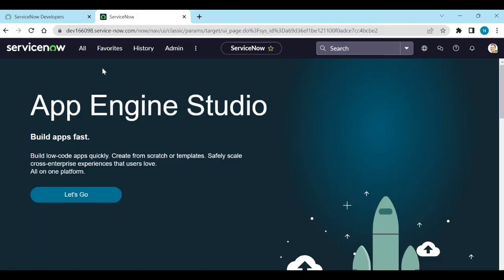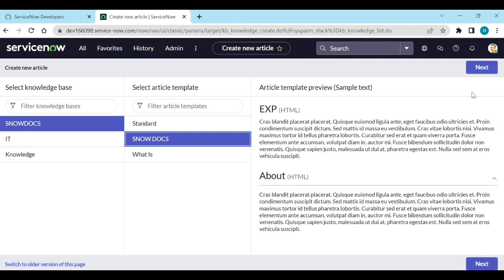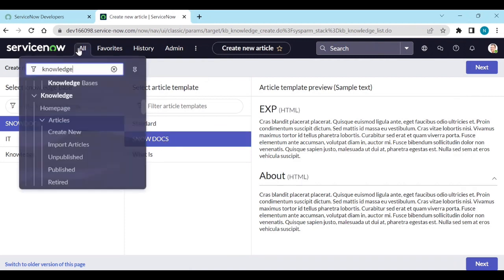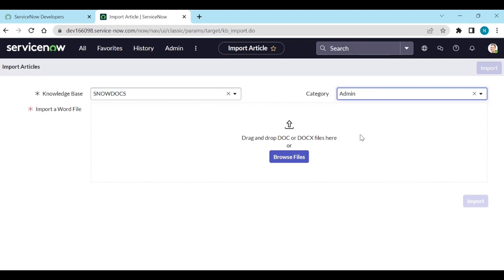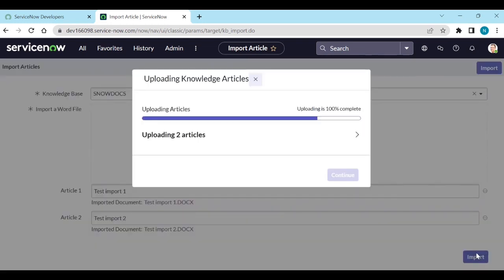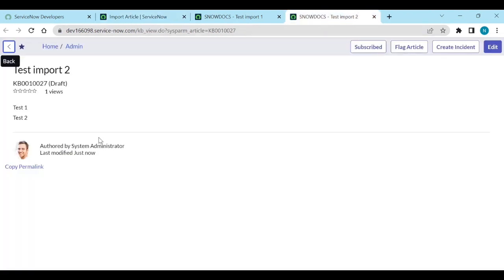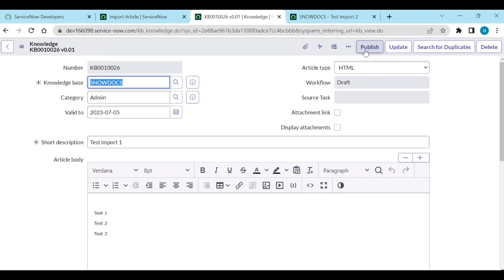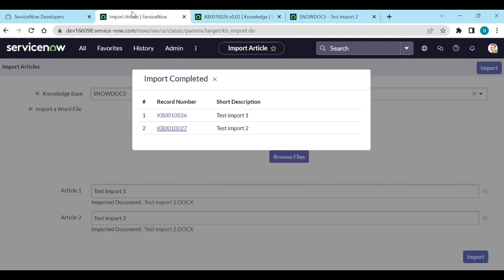ServiceNow Knowledge management | how to import articles from external files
Knowledge Management Tutorial with practical demo.

please go the below links for each session

KB Session 8 : TBA
KB Session 9 : TBA